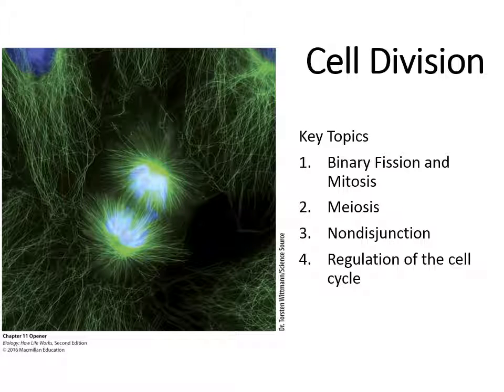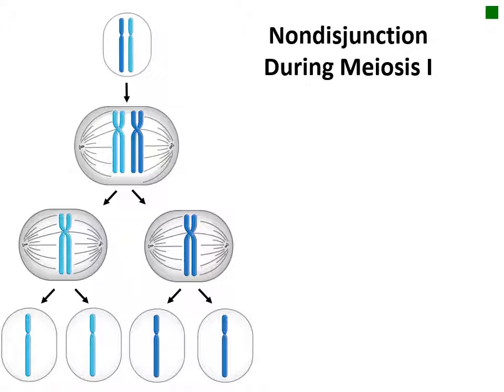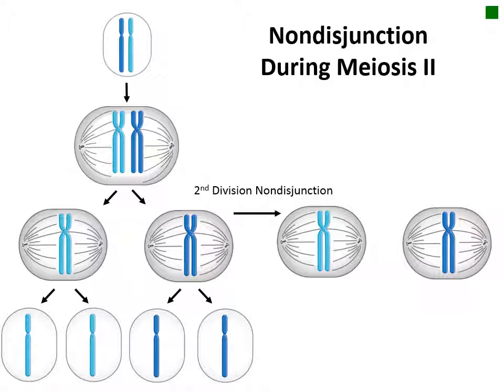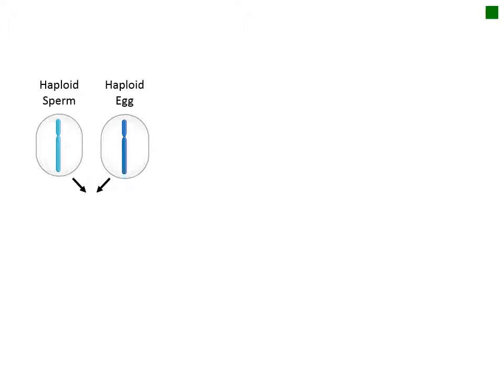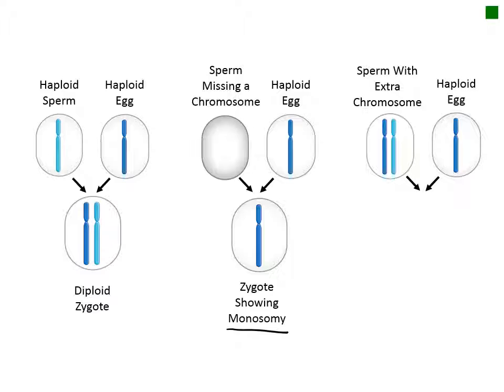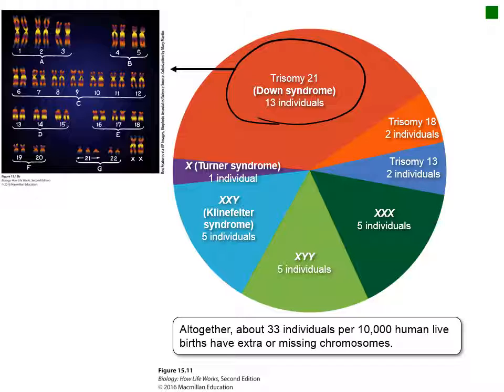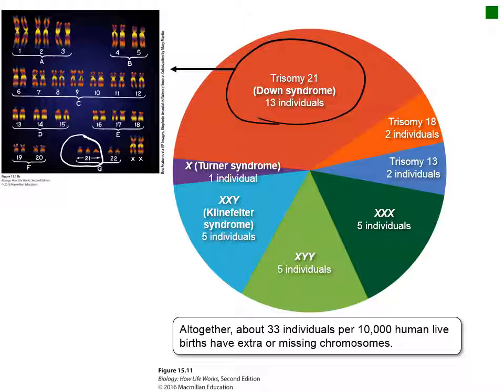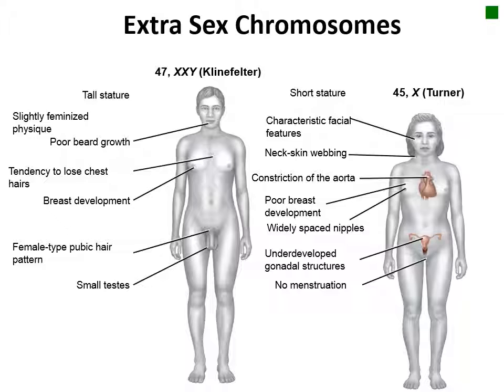Chapter 11 Nondisjunction